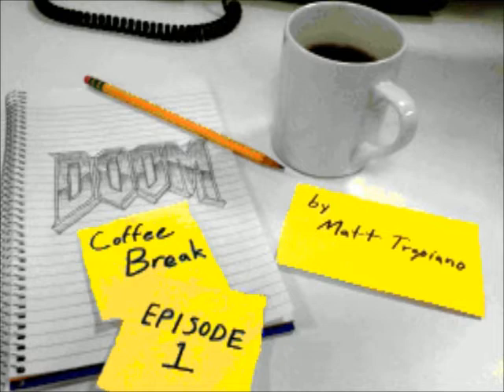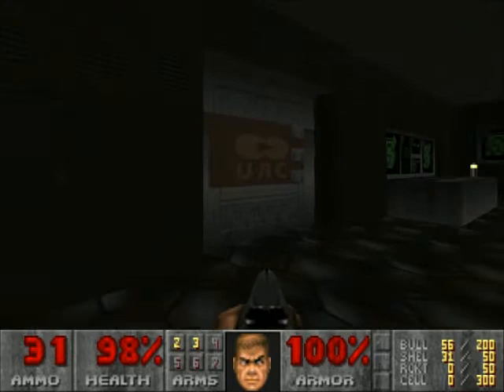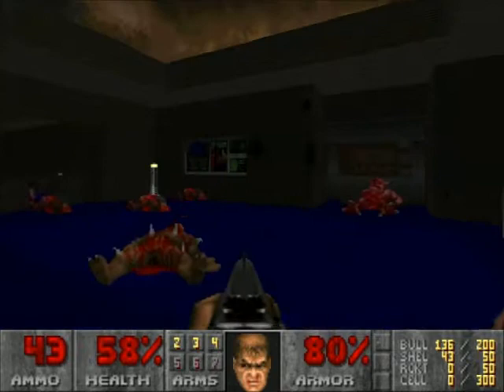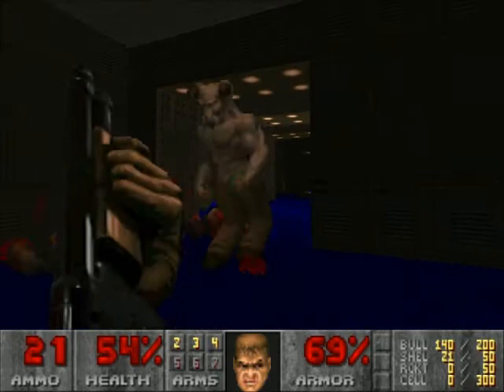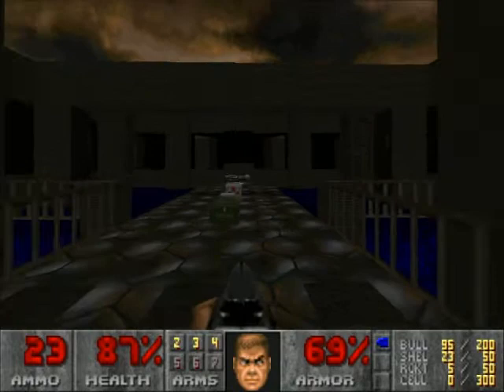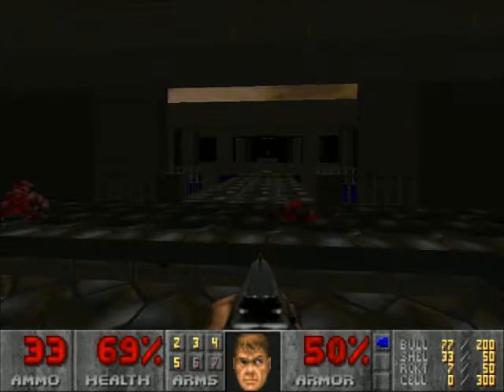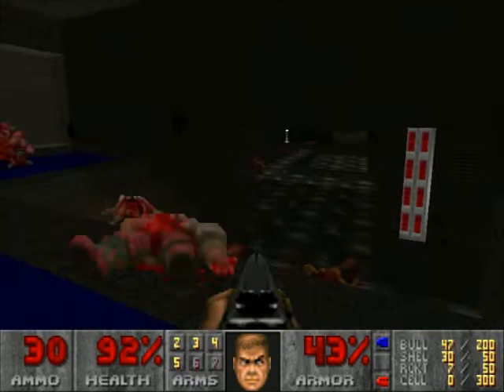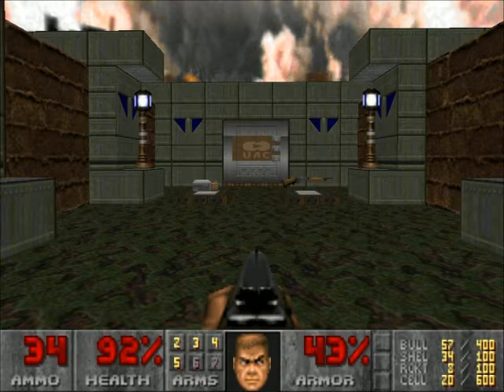Let's Play Coffee Break- pt 2 (Reservoir)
Dam this level for having so many revenants in it! Time to clean up the water supply in the second level of Coffee Break. Also I talk about Brutal Doom.